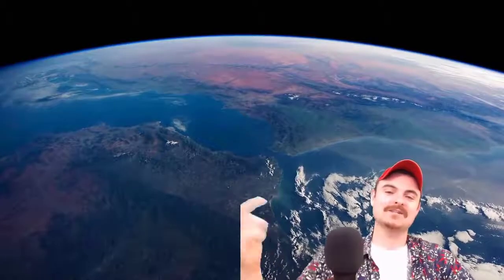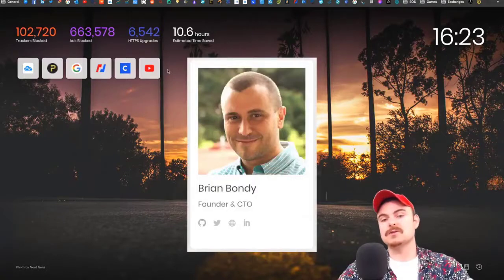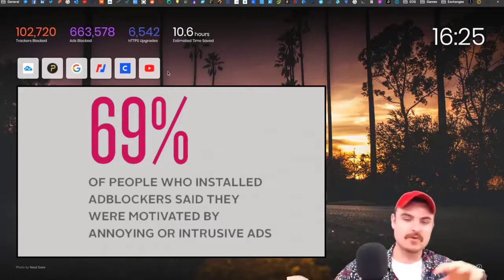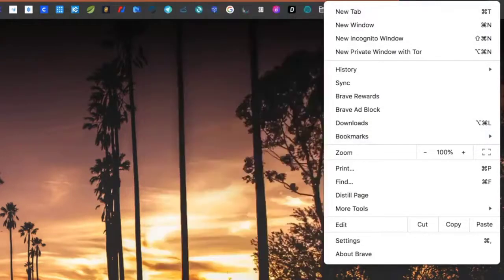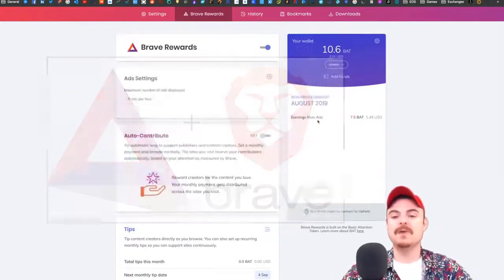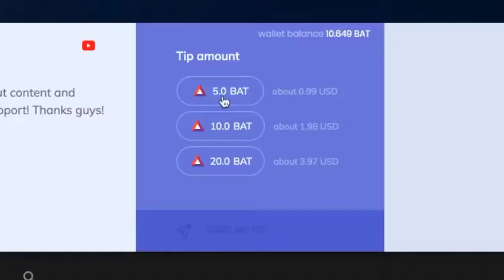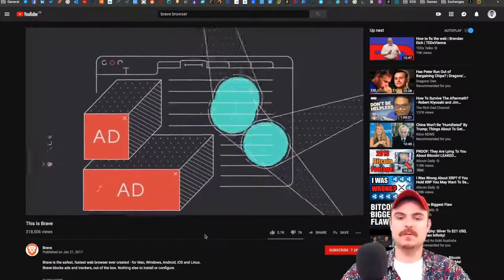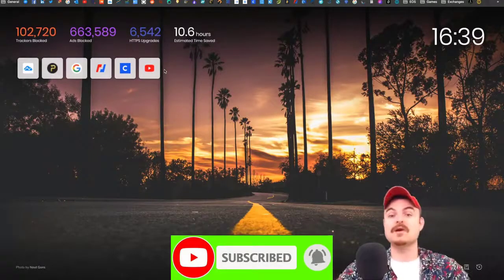Brave Browser vs Chrome Comparison Review 2020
🎥: Brave Browser Review & Tutorial - Brave vs Chrome
In this video I compare Google Chrome browser against the Brave browser. I review the Brave browser and show how Brave rewards can generate you an income. I show a Brave payment proof, Brave rewards it's users with basic attention tokens when watching ads. Overall I love the Brave browser, download link below if you want to get started!
Nothing contained in this video constitutes a solicitation, recommendation, endorsement, or offer by any third party service provider to buy or sell any securities or other financial instruments in this or in in any other jurisdiction in which such solicitation or offer would be unlawful under the securities laws of such jurisdiction.